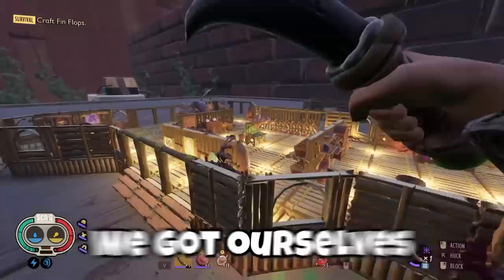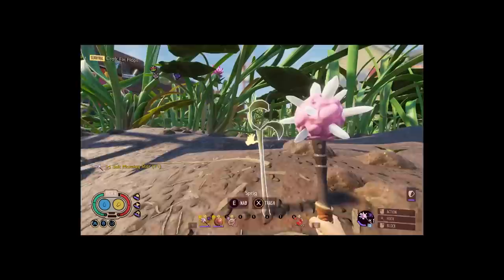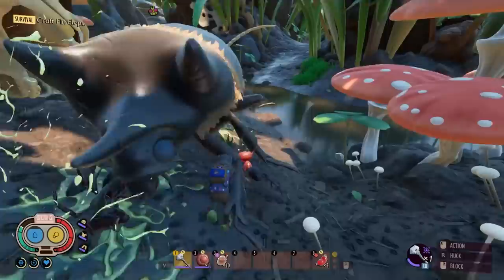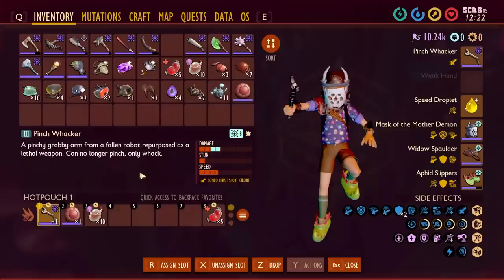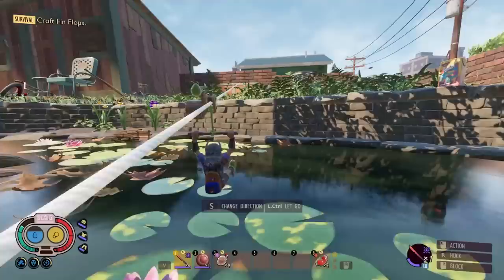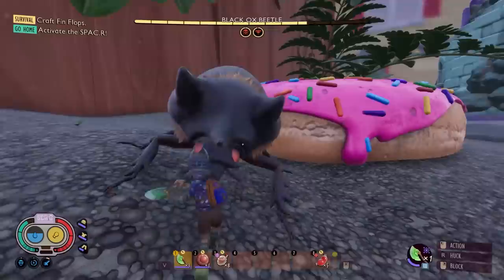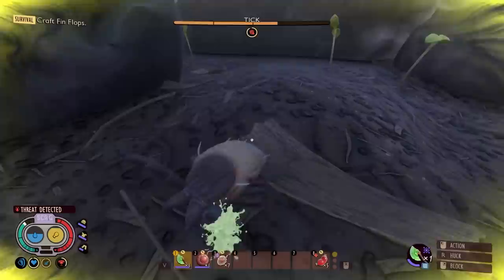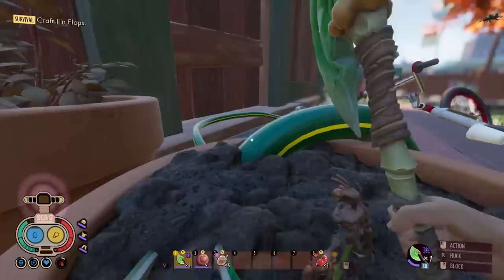I Found The Most BROKEN Weapon in Grounded